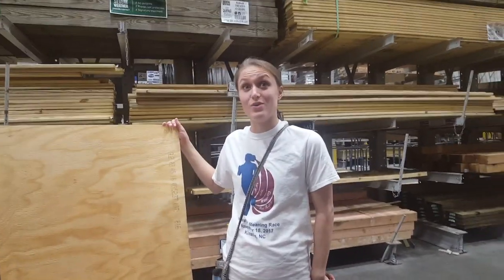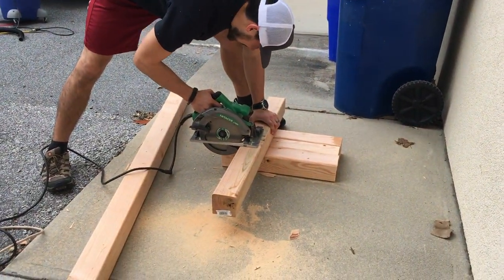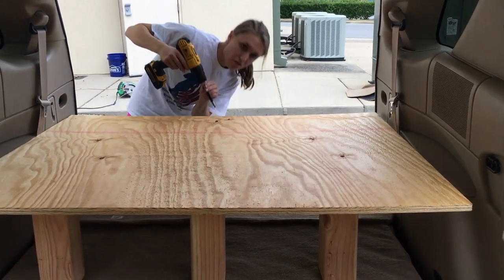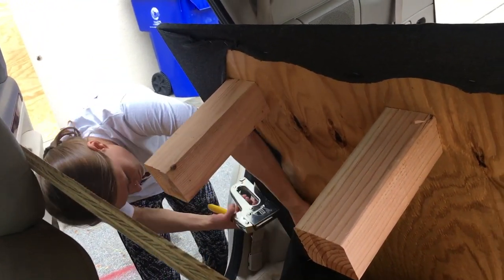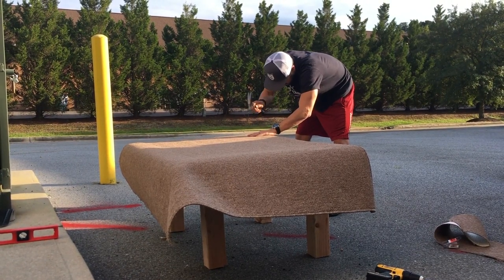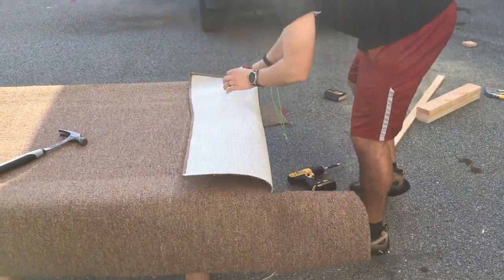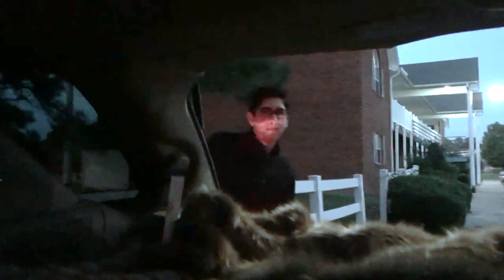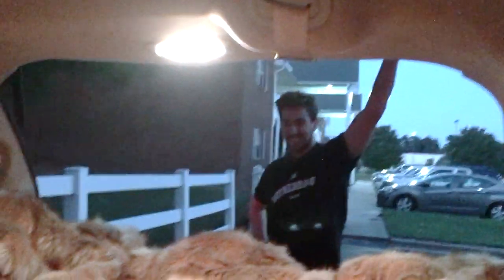Camper Car Conversion for $95!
We converted my Buick Rendezvous into a camper car! It opened so many doors for us in terms of travel and saving money. We hope to upload a follow up video of the items we added to our camper as well as our trip to Washington D.C.

We hope you enjoy! And as always we appreciate you watching.

Here is a list of the materials we used during the conversation..

-8x4 3/4 inch sheet of plywood
-2 8 ft 4x4
-1-5/8 inch Drywall Screws
-Wire Nails for the rug
-7x5 Standard Rug
-Stretchy Movers Blanket
-Tape Measure
-Circular Saw
-Drill
-Staple Gun

(We had access to some of these tools through our work, but roughly these materials costed us $95)

Our rough measurements..

Middle Section:
Plywood- 37in
4x4 Legs- Roughly 20in

Back Section:
Plywood-37.5in
4x4 legs- Roughly 11in